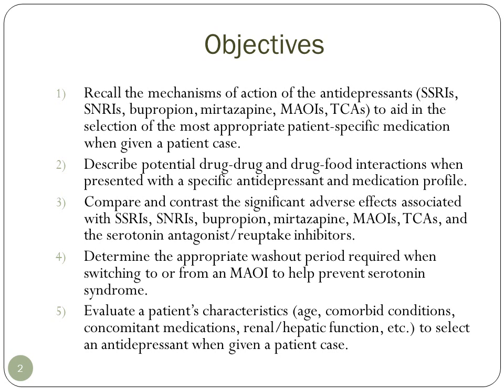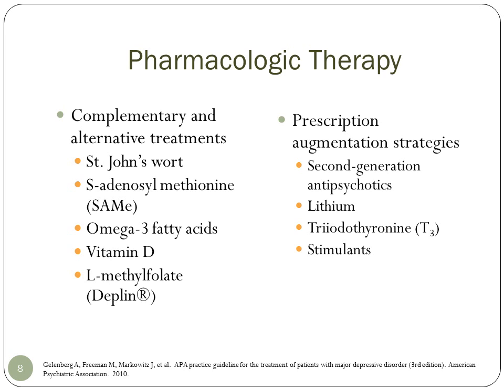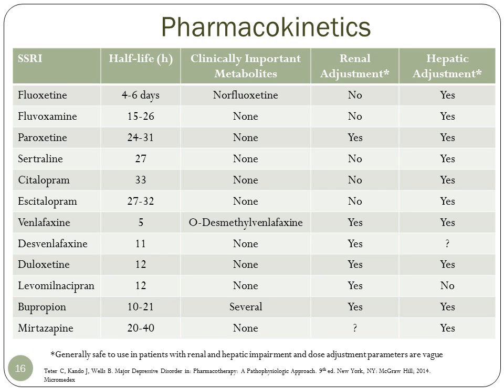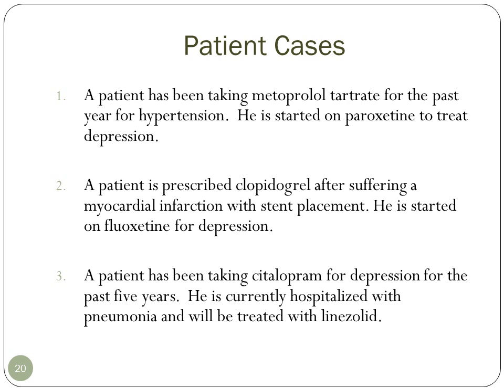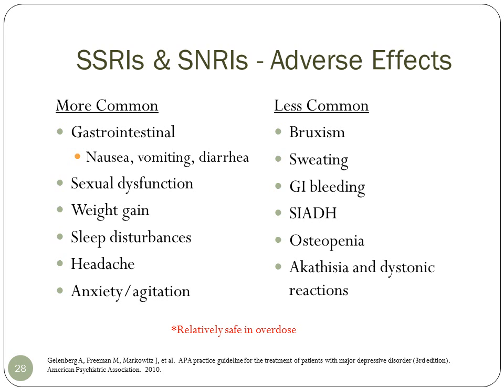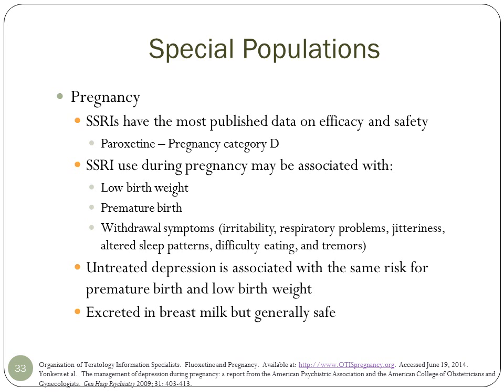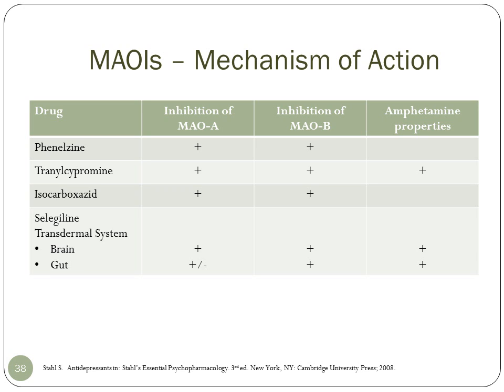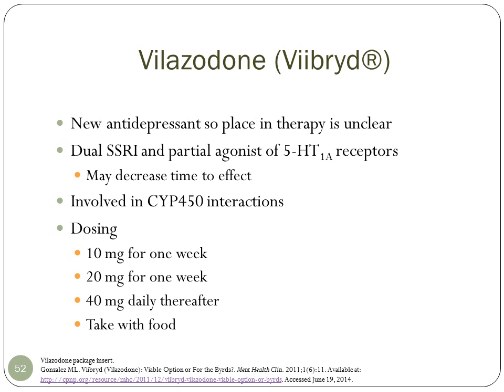Archived - BIO 842 - Depression